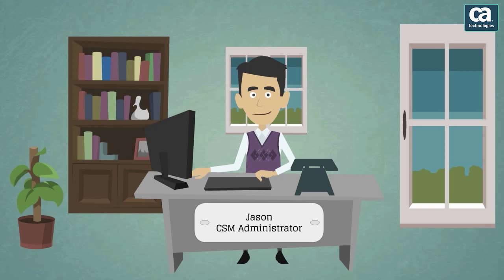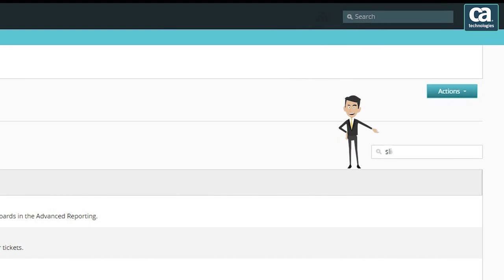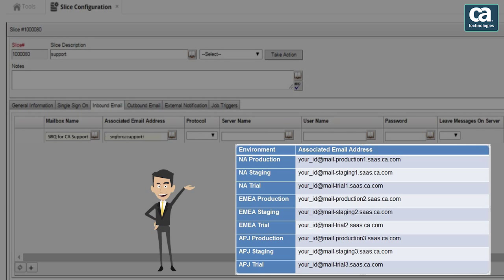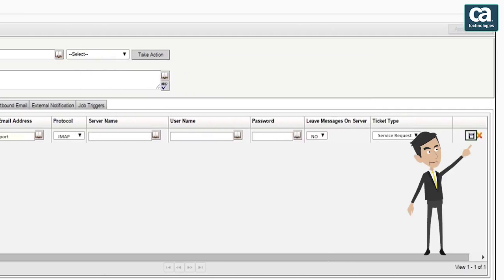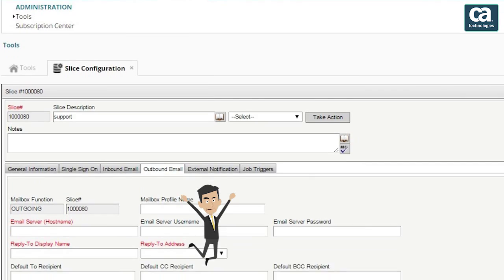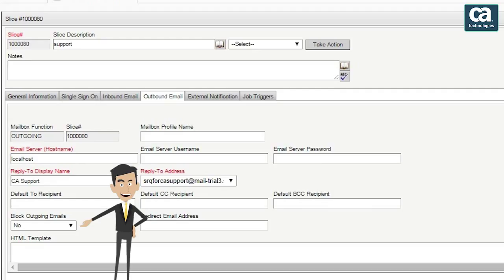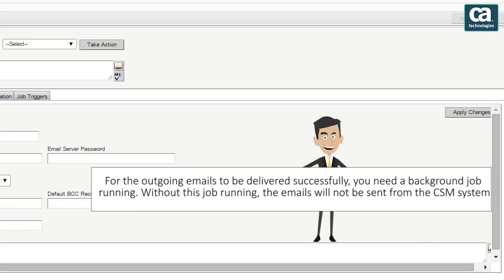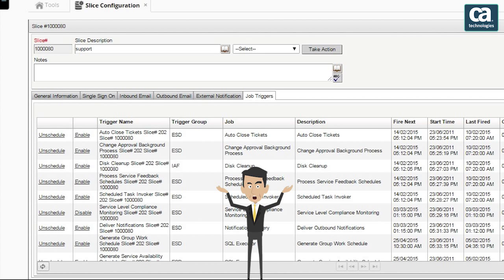Configuring Inbound and Outbound Email for CA Cloud Service Management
This video explains the essential steps required to set up the inbound and outbound email configurations for CA Cloud Service Management.